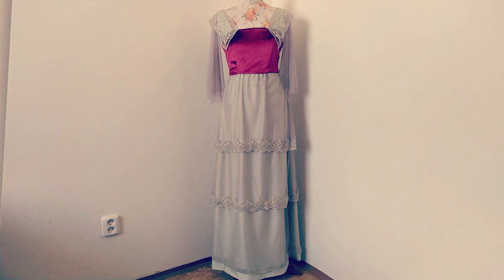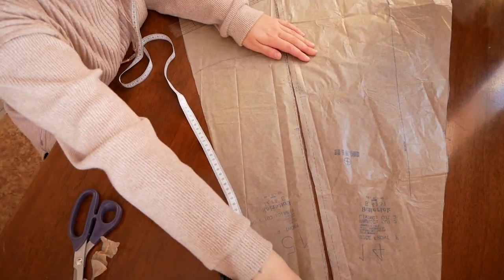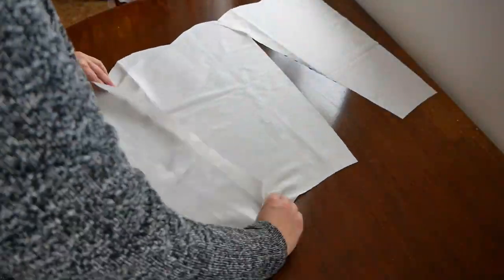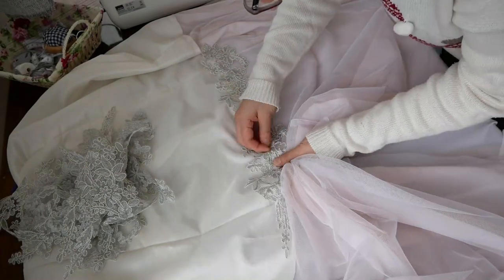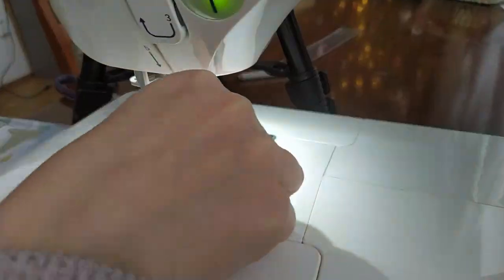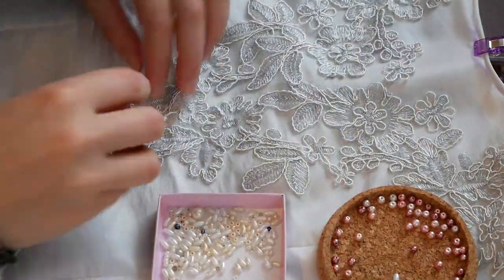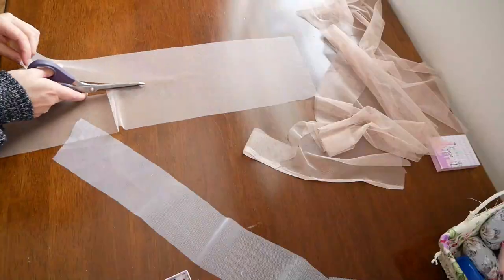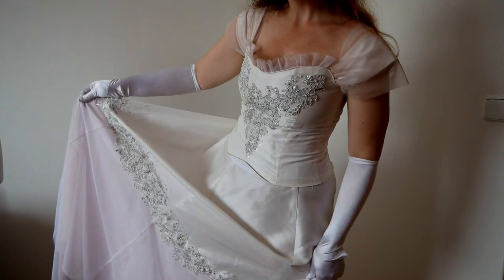Making a historical clothing inspired dress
Hello my friends, after a while I bring you a new video again. I hope you like it and if you have any questions, write them to me in the comments. have a nice time and enjoy autumn.
Butterick pattern B5970:
Butterick pattern B4131: